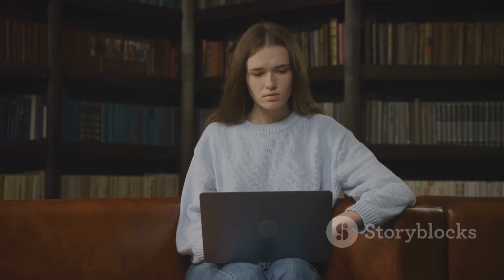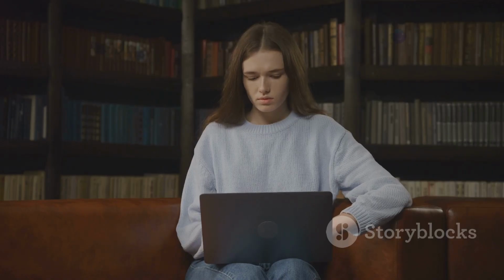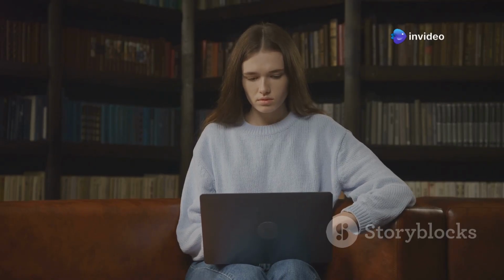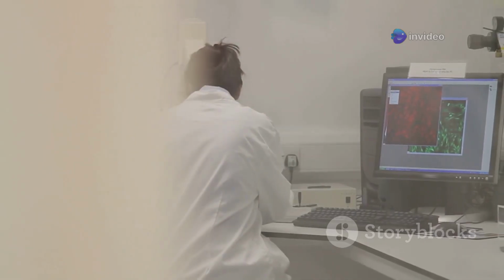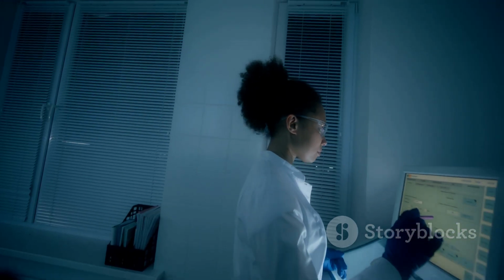What is Web of Science? | Comprehensive Guide to This Essential Research Database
Welcome to this educational video on Web of Science, one of the most important research tools for scholars, students, and professionals across the globe! 🌍 In this video, we explain what Web of Science is, its various indexes like the Science Citation Index, Social Sciences Citation Index, and Arts and Humanities Citation Index, and how it can help you discover high-quality research, track citations, and evaluate academic influence.

Whether you're an academic, researcher, or curious about how scholarly work is interconnected, this video will give you a clear understanding of Web of Science, its importance, and how it supports research efforts worldwide.

🔍 Key Features Covered in This Video:

What Web of Science is and its origin.

The different indexes: SCIE, SSCI, AHCI, and ESCI.

Citation tracking and its role in academic research.

How to access Web of Science and use it for research.

The importance of quality control and scholarly rigor in Web of Science.

By the end of this video, you'll understand why Web of Science is a cornerstone in academic publishing and how you can use it to enhance your research. 🌐

👉 Please note: This content is AI-generated for educational and knowledge purposes only. While the information shared is up-to-date, we encourage you to verify the facts as some details may change over time. Always check authoritative sources for the latest updates.